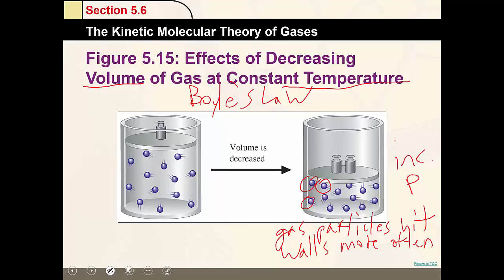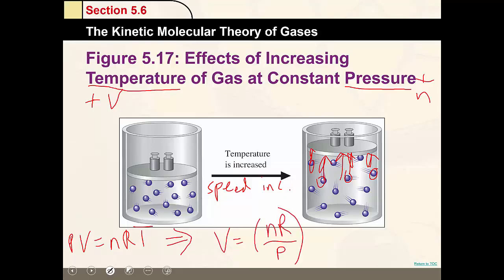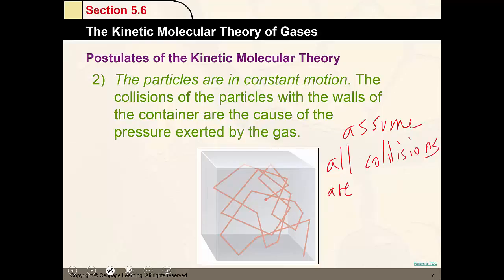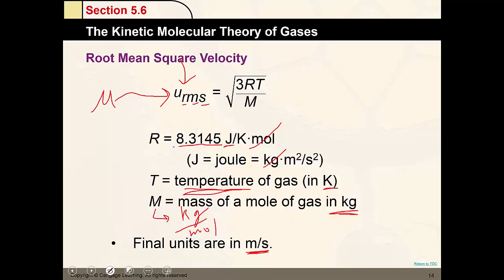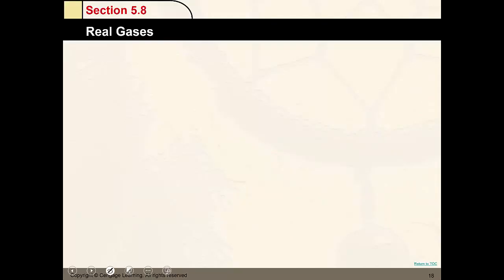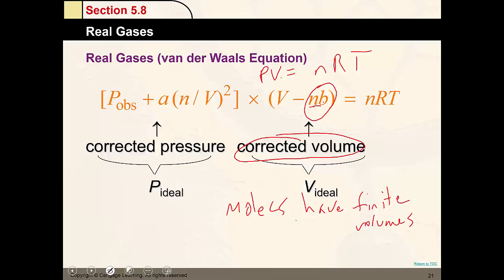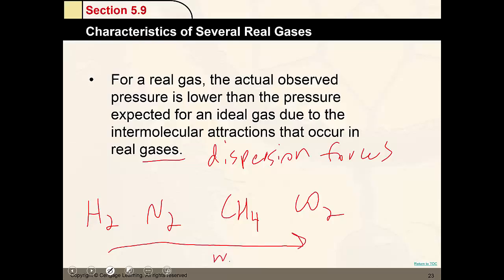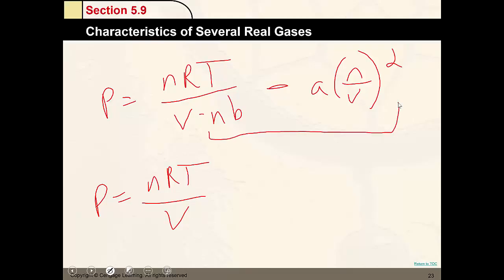Ideal vs. Real Gases